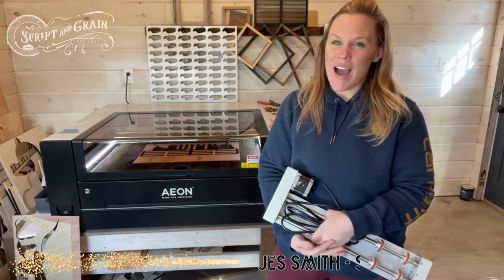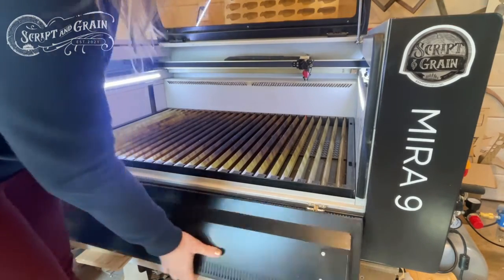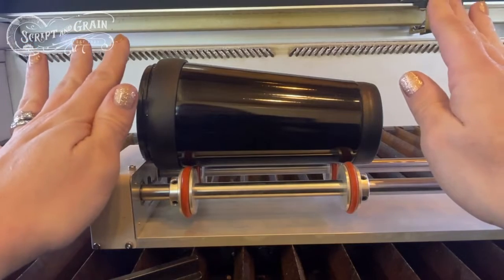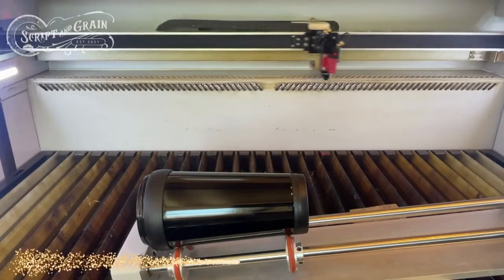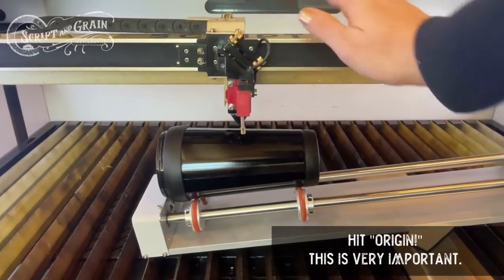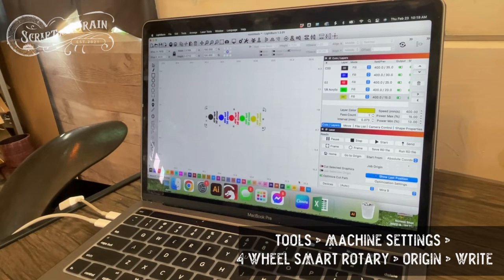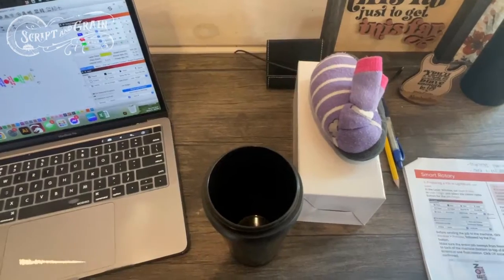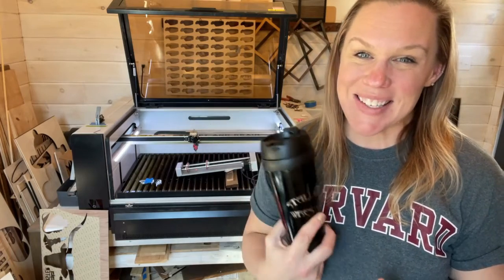AEON Laser: How to Use your Smart Rotary for engraving cups, tumblers and more! W/Script and Grain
The AEON Laser Smart Rotary is the perfect tool for engraving any cylinder object. Here, I hope to show you how I get it set up and running both through Lightburn Software and my machine. Once you get the hang of it, it will be smooth lasering!

Also check out AEONs new release of the MULTI-roller, where you can now engrave multiple pieces at one time, too!
If you think you may be interested in a laser and I helped in any way, I'd be so grateful if you used my affiliate link to request more information to make one yours!

*I am a proud AEON Laser partner and am happy to share my experiences with you!
Laser Machine: AEON Mira 9 100w
Software Go-To: @lightburnsoftware7189 , @AdobeCreativeCloud  Procreate for iPad Pro